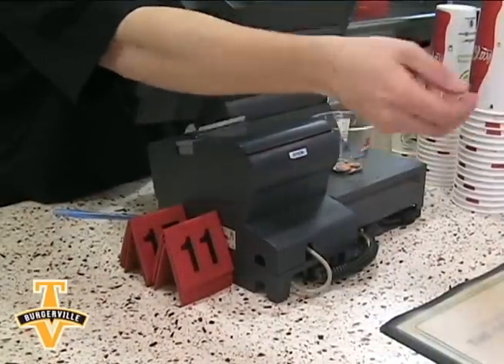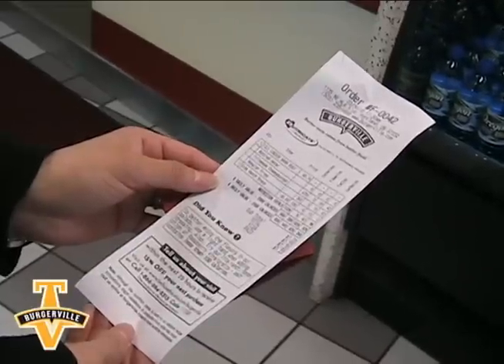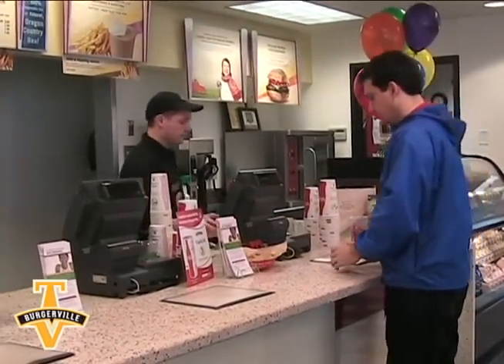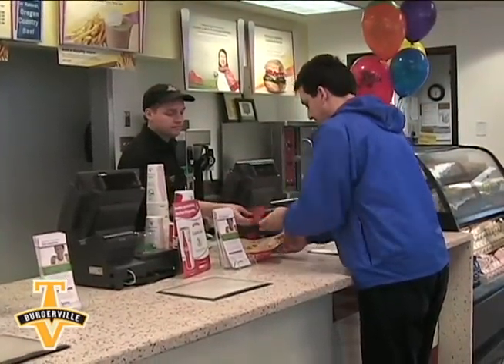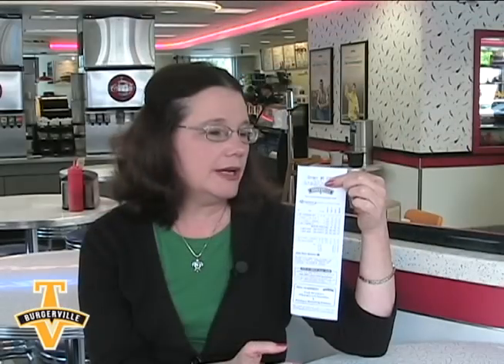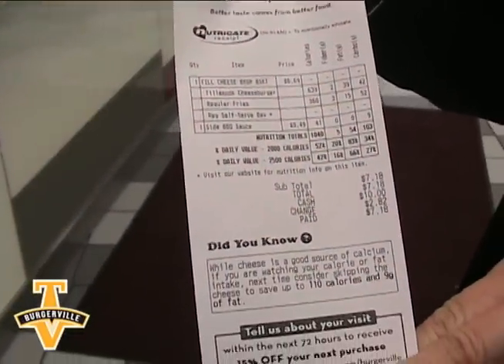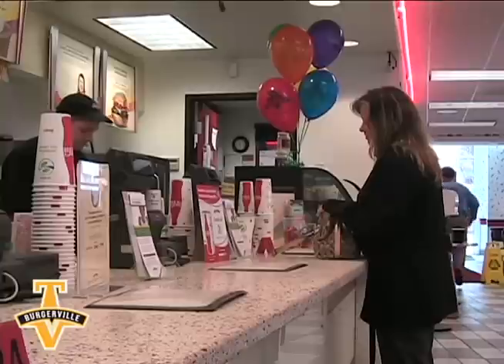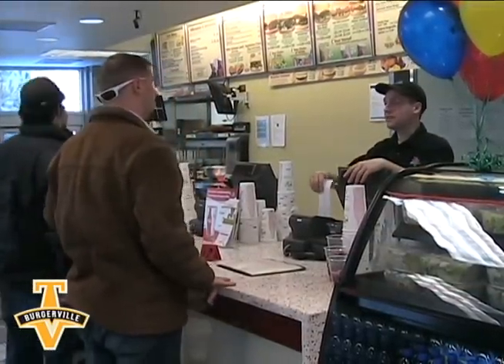Burgerville's Nutricate Receipt Program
Meet Debe Nagy-Nero, Burgerville's director of quality assurance, as she explains the importance of our Nutricate Nutrition Information & Receipt Messaging program! Our Nutricate receipt program was launched at all 39 restaurants and provides guests with the nutrition information for any order made. We're helping guests take control of their food choices and making sure that they feel satisfied and empowered when they eat at Burgerville.